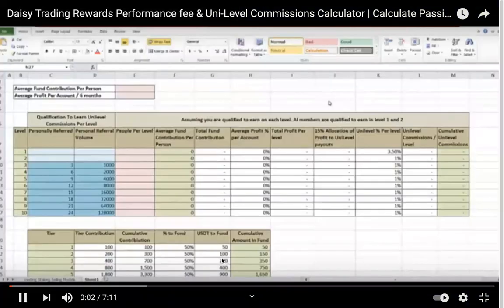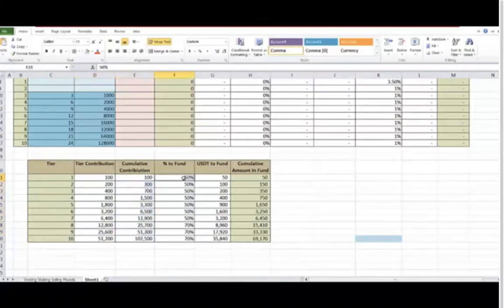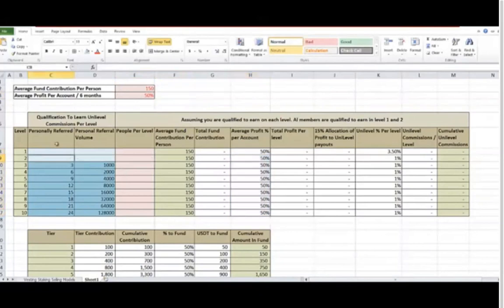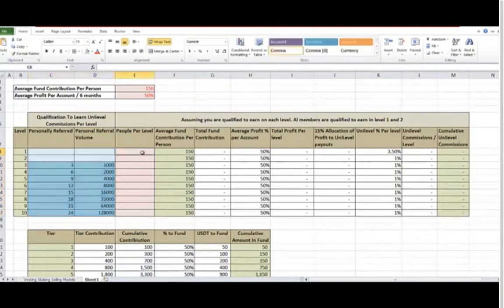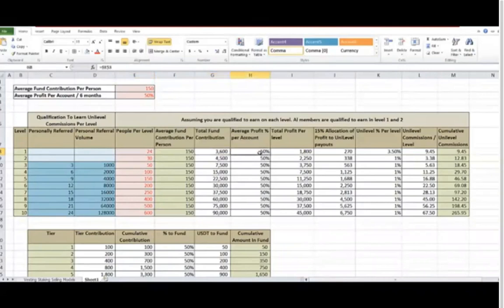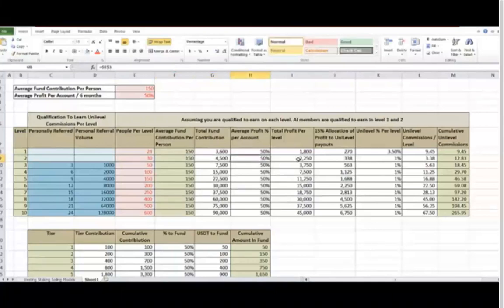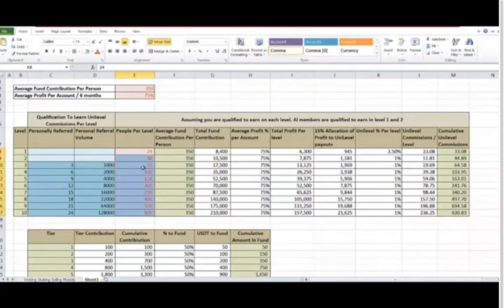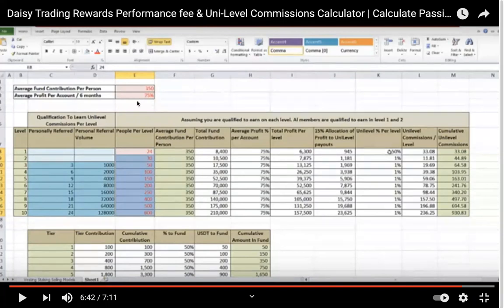Daisy Trading Rewards Performance fee & Uni-Level Commissions Calculator | Calculate Passive Income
D.AI.SY AI Launch and Daisy Launch Pad and Token Release…!

The Daisy Token:

The Community Is The Whale. The Launch Pad is the Multiplier.

Discover How You Can Earn Profits In Crypto Passively Leveraging Proven Artificial Intelligence Crypto Strategies Previously Reserved Only For Big Institutional Clients And Hedge Funds, And Earn Residual Income Leveraging Smart Contract Defi App And Disruptive Crowdfunding Model, including our new DeFi Launch Pad.

* Disruptive Crowd Funding Model For Financial Technologies
* Smart Contract DeFi App On The Tron Blockchain, Not A Company.
* A Model Where Everyone Wins Profits, Equity And Income.
* Members Receive Exclusive Stock Equity And Profit Rewards
* Daisy AI Is Endotech’s Path To Becoming A Public Company
* Daisy Ai Is Next Generation Of AI Trading
* 85% Of Trading Profits Are Rewarded Back To Daisy Members
* Super Lucrative Referral Plan For Leaders And Builders
* Incredible Passive Income Opportunity
*New DEFI Launchpad

If you are a sophisticated investor, read on.

MORE DETAILS:

This project has a low entry point, but the potential to make a lot of people wealthy.
Right now the HOTTEST trends in crypto are two, which are:
1. DECENTRALIZED smart contracts on the Tron blockchain; AND
2. Crypto AI trading.

What if we combine these together, when real trading is being done by a company with 8 years of proven track record and that is valued already at $100 million dollars!?

Here's How You Can Signup For DAISY:

1. Open Your TRON LINK Wallet. The Klever wallet can also be used, including if you need to buy crypto, which you can do on Klever. With TronLink, you also can download it on your phone, or get it on Chrome. Fund your TronLink or Klever wallet with TRON and with USDT - TRC20, which you can buy or exchange. To start, you need minimum of $100 of USDT plus a small transaction fee in TRON of 150 TRX per Tier. Additional levels are $200/400/800/1600/3200 etc.

2. Once you have your TronLink or Klever wallet, and it is funded, look for the browser. It is along the bottom usually.

Make Sure You Are Referred By: globalexodus

When selecting your username, make sure you do not use any capitalized letter.

You don't click on the above link and register. You take that link, and copy it into the browser of your TronLink or Klever wallet, because this links to the smart contract on the blockchain. Also, in certain countries, you may need a VPN to access the site and to join.

3. After pasting the above link and selecting your username, click on SIGNUP and it will deduct $100 worth of USDT + a transaction fee from your TRON wallet. Take it slow because it will ask you to confirm 2-3 times. Be patient, and repeat. This is normal for security.

4.    Once you get your Tier 1 for $100 of USDT completed, you can join additional Tiers.

Get either TronLink (recommended) or Klever:
Our recommendation: TronLink Wallet:

Meet Klever, the multi-crypto wallet for DAISY that we use to buy and swap our cryptos and make transactions quickly and easily.

Register and Join Our Weekly Webinars:

1. Global Cryptos' Tuesday Webinar: Crypto Trading Presentations and Q&A:
Time: 11:30am ET / 10:30am CT / 9:30am MT / 8:30am PAC / 5:30pm CET / 4:30pm UK / 11:30am Hong Kong (Wed) / 02:30am Sydney.

2. Global Cryptos - Wednesday Wealth Webinar: AI and Cryptocurrency Presentations and Q&A:
Time: Wednesday, 8:00pm ET / 7:00pm CT / 6:00pm MT / 5:00pm PAC / 2:00am CET / 1:00am UK / 8:00am Thursday Hong Kong / 10:00am Sydney.

3. Global Cryptos - Saturday AI and Crypto Revolution: Presentation and Training:
Time: Saturday, 11:00am ET / 10:00am CT / 9:00am MT / 8:00am PAC / 5:00pm CET / 4:00pm UK / 11:00pm Saturday Hong Kong / 02:00am Sydney.